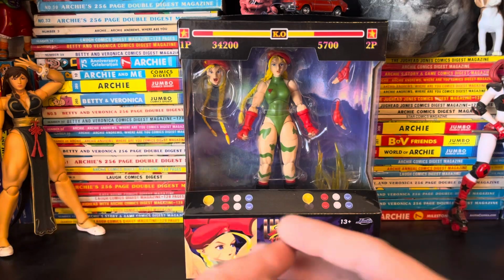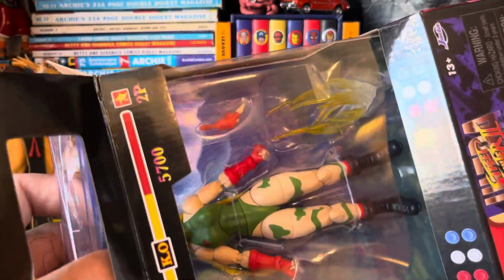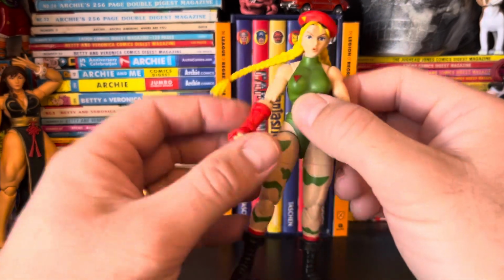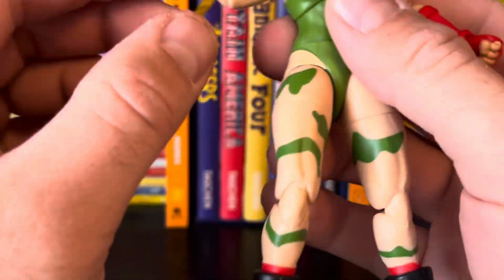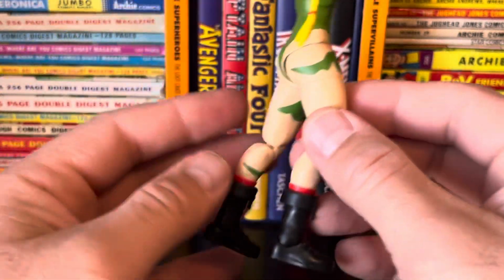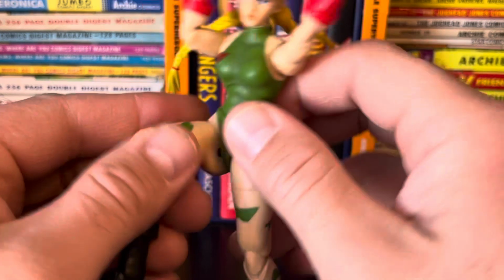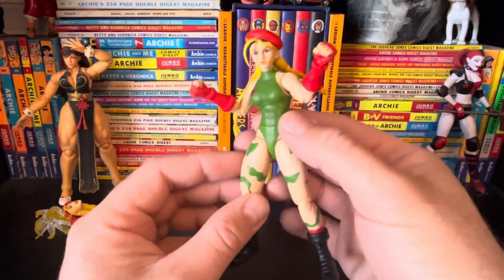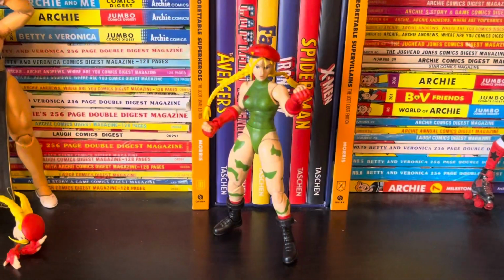Cammy Jada Toys Street Fighter 2 action figure unboxing review